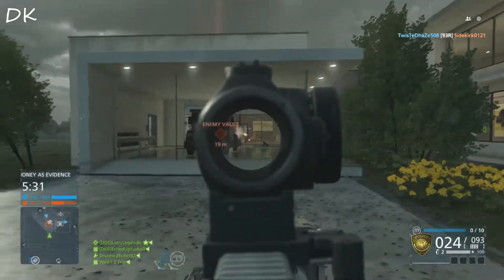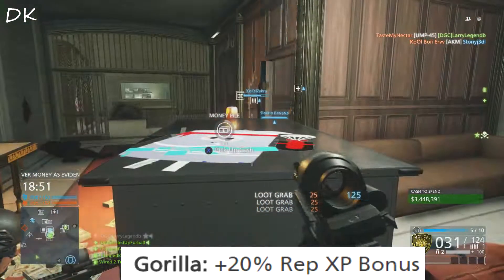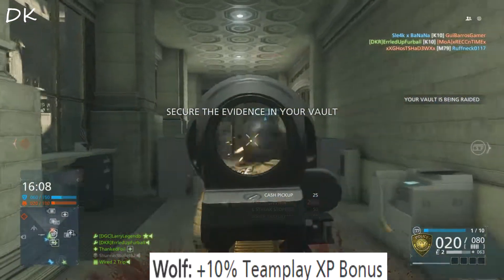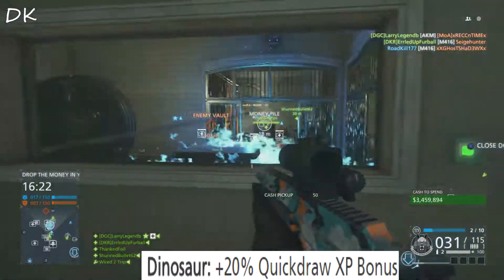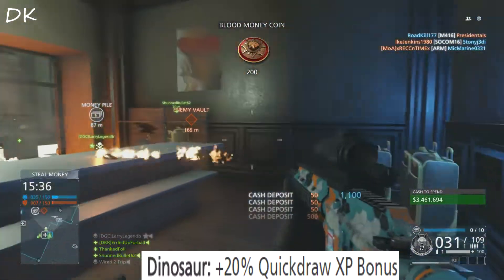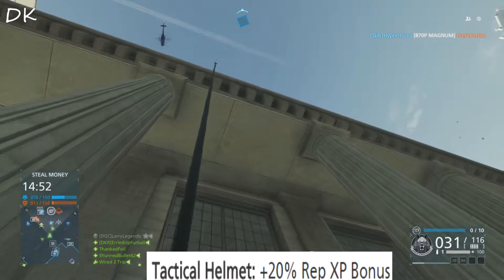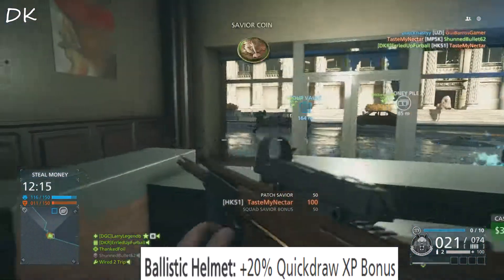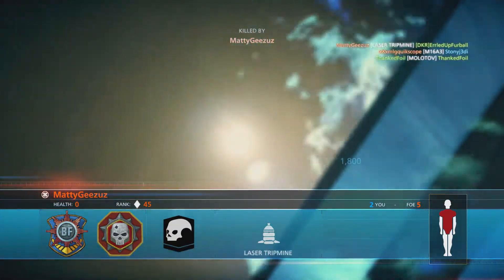DKRecords - Battlefield Hardline - Criminal Activity DLC - Mask Information & Perks!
Some info about the all new masks in the upcoming DLC Criminal Activity  Masks & Perks!